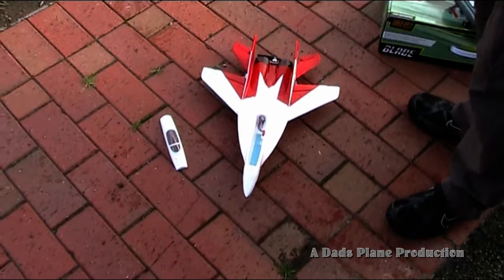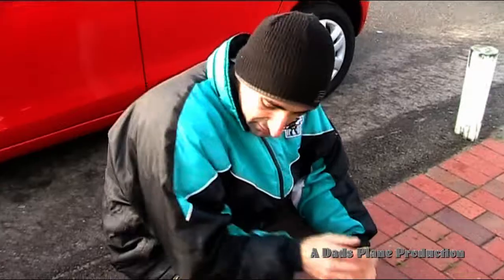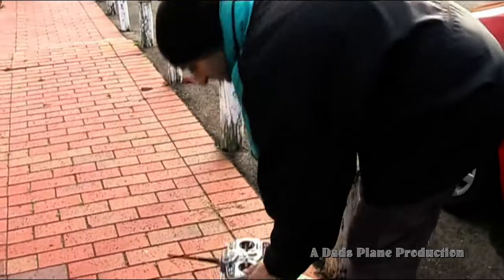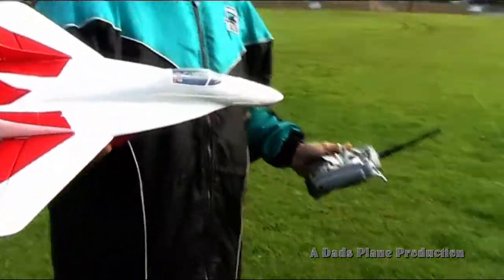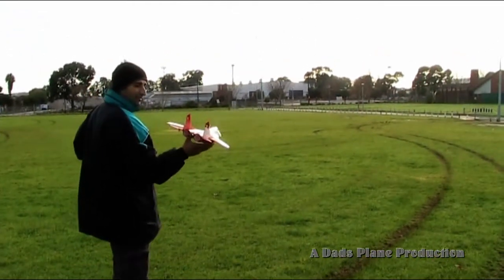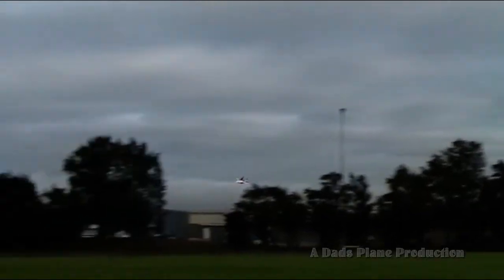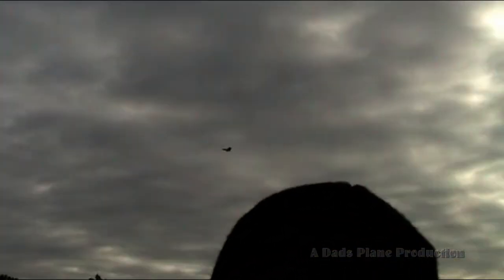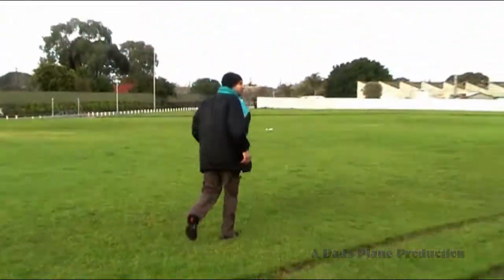Skyangel Mig-29 Pusher Conversion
My second attempt to get the little Mig flying. This time I put a little outrunner on the back and now she's a beauty.